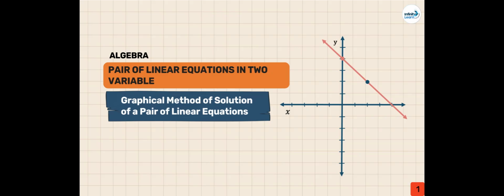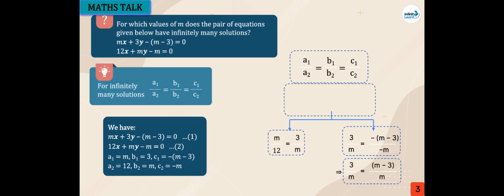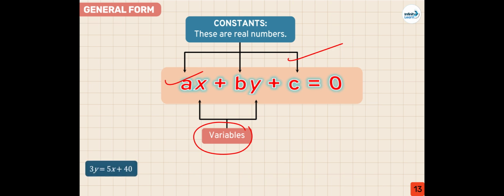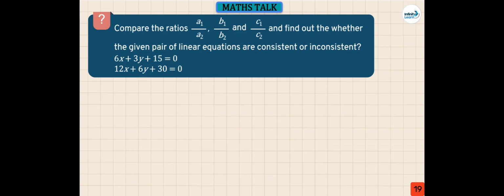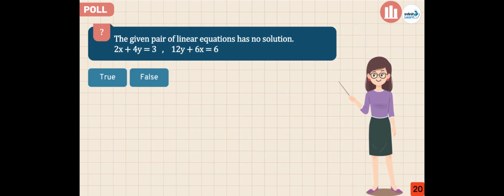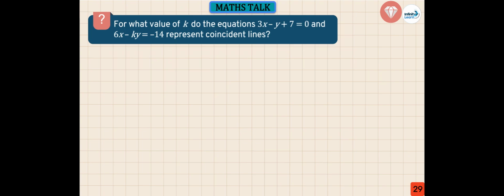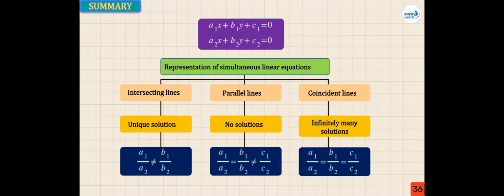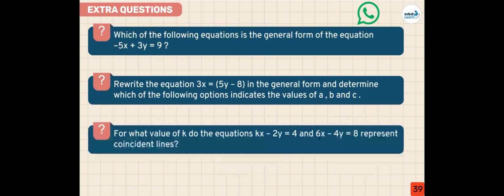Pair of Linear Equation in two variables basics